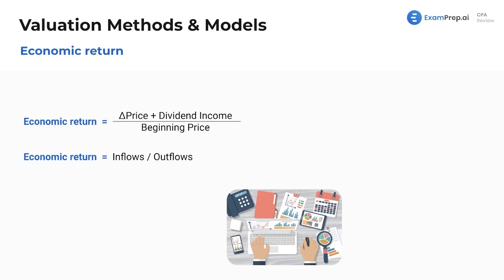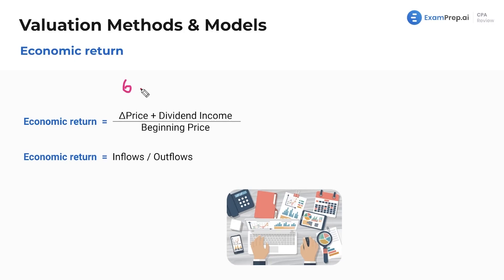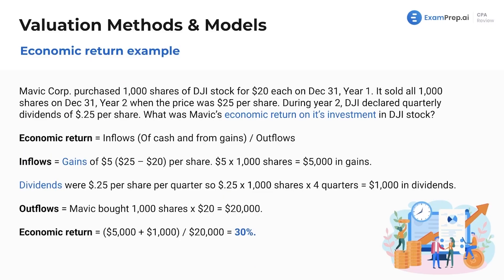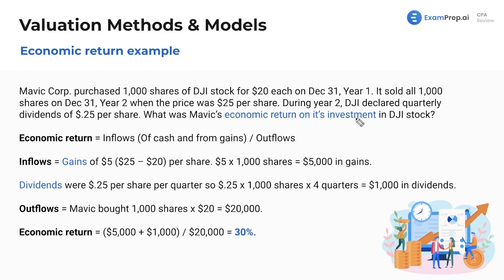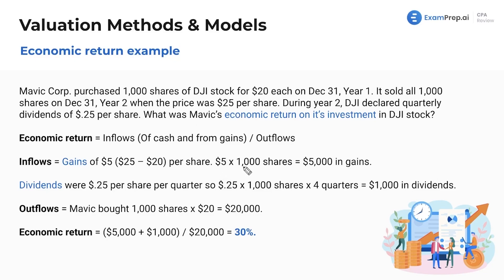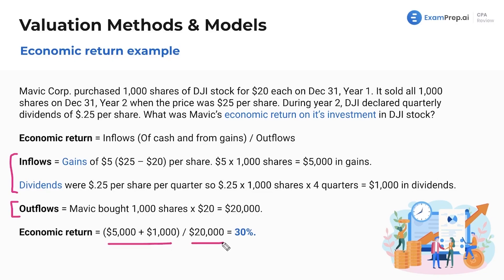Economic Return [CPA Prep]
🎓 Lesson Overview:
In this lesson, Nick Palazzolo, CPA, breaks down the components of economic return, illustrating how to measure the profitability of an investment. He takes you through a practical example, calculating the return by comparing the cash inflows from dividends and gains in stock value against the initial outflows of investment. By working through the mechanics of computing gains per share and total dividends, Nick translates these figures into an understandable economic return percentage, making sure every step is clear and approachable. Through this example, he demystifies the formula and showcases the dynamic nature of investment returns, whether dealing with gains or losses.

🔍 Key Topics Covered:
- Valuation Methods
- Investment Profitability
- Economic Return
- Dividend Cash Inflows